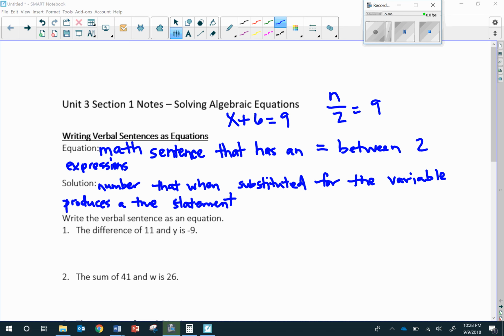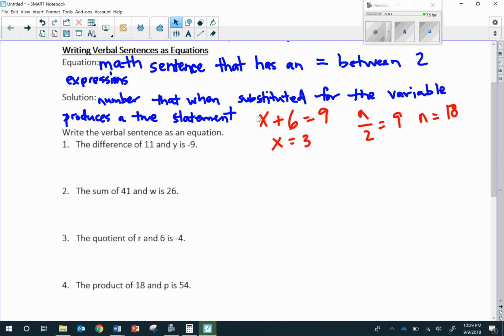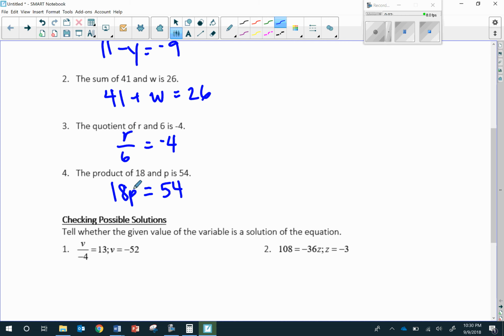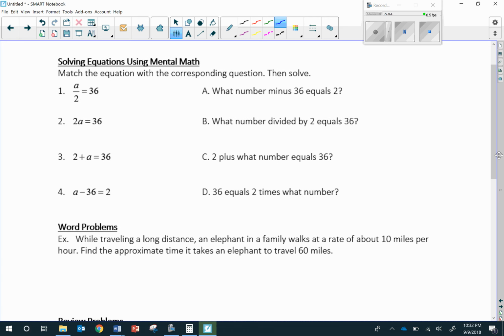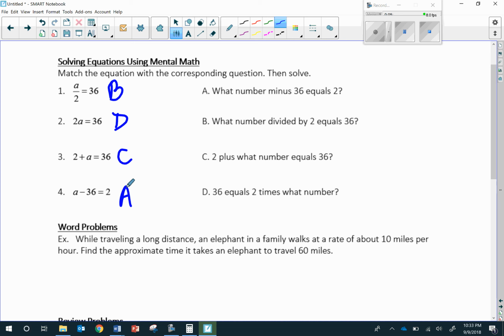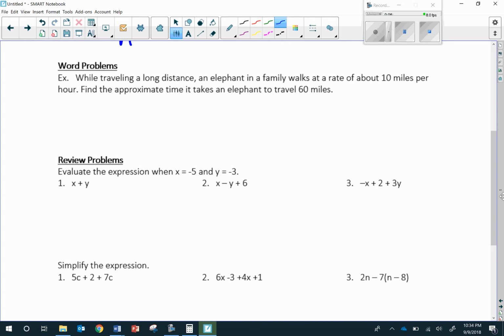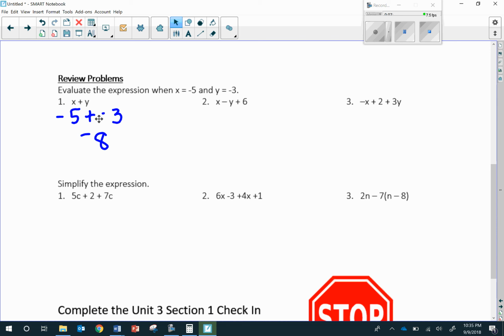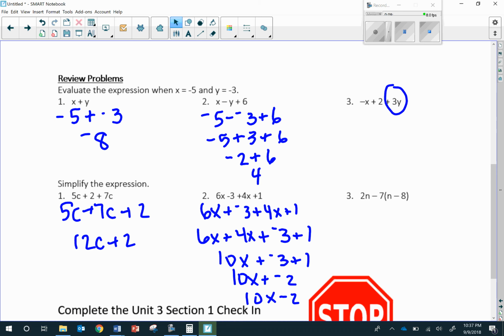Unit 3 Section 1 video